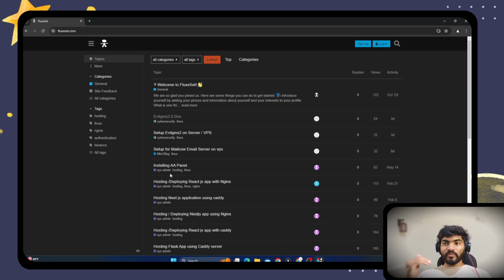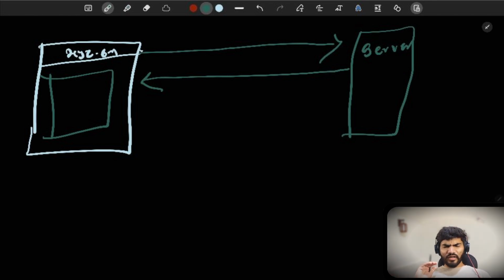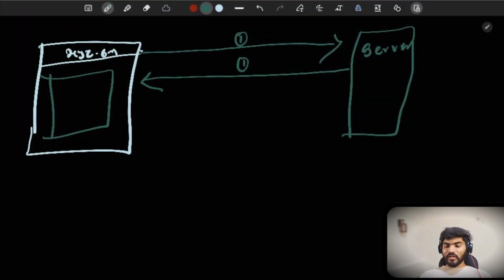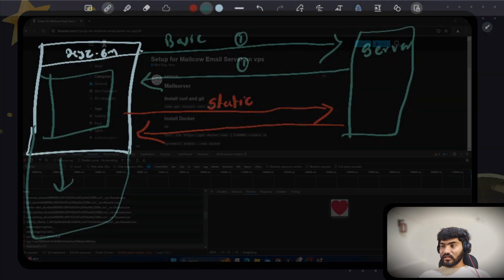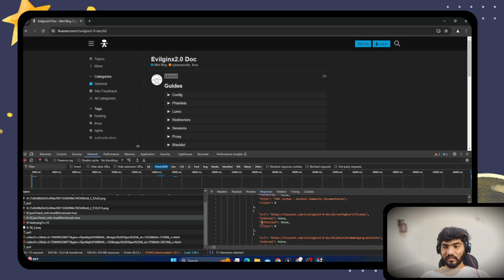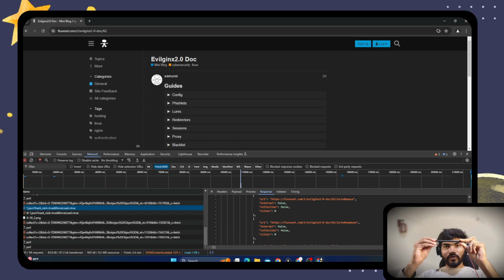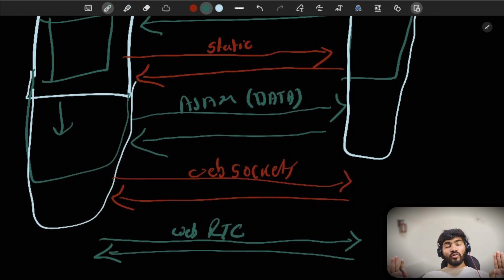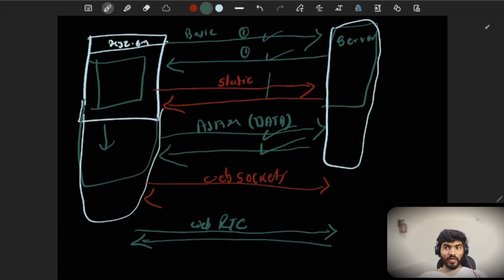Web App PenTesting: How Dose Web Function ?- A | L3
00:00 Websites Work Intro
00:43 Basic Web Components
01:24 Static Website Files
01:55 Asynchronous Loading
02:30 Website Request Visual
03:43 Inspect Element Network
04:28 Initial Request/Response
05:30 Static File Requests
07:14 AJAX Calls
08:50 AJAX Response Example
10:15 WebSockets Explained
12:24 WebRTC Explained
15:20 Connection Types Summary
15:52 Conclusion